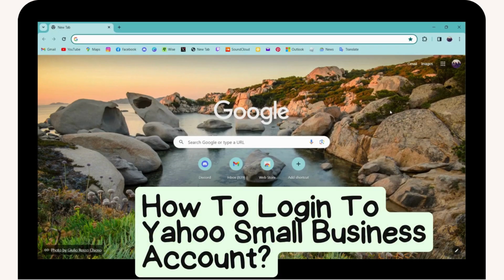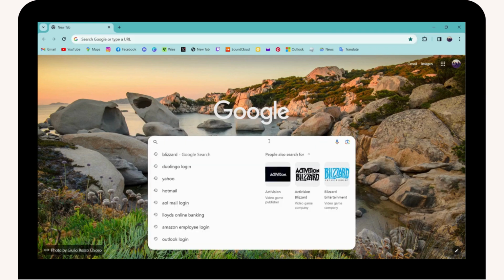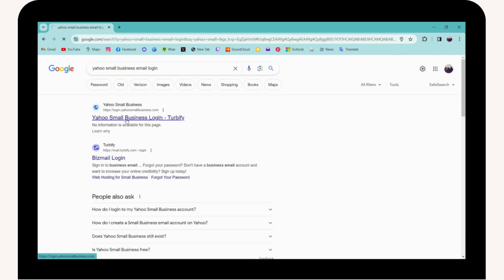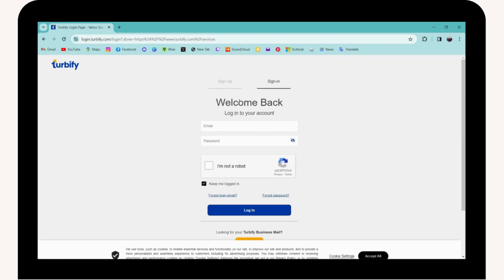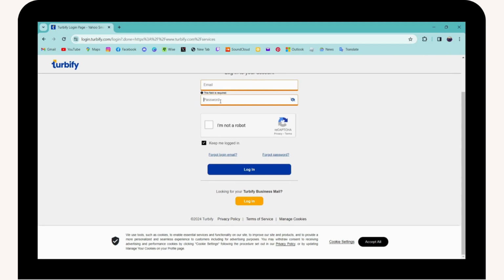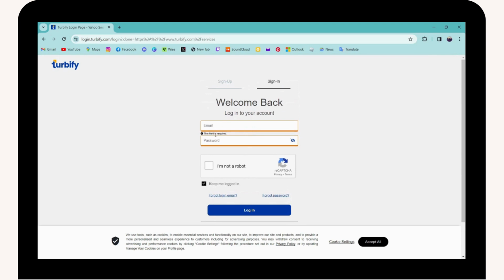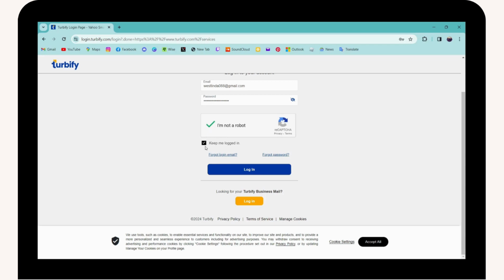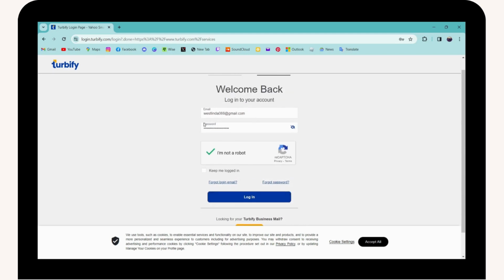How To Login To Yahoo Small Business Account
Unlock the potential of your business with NetSavants' step-by-step guide on how to login to your Yahoo Small Business Account.